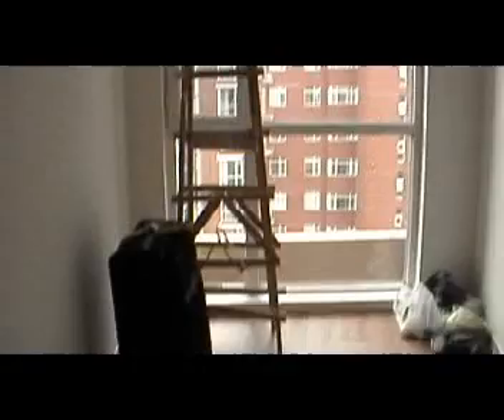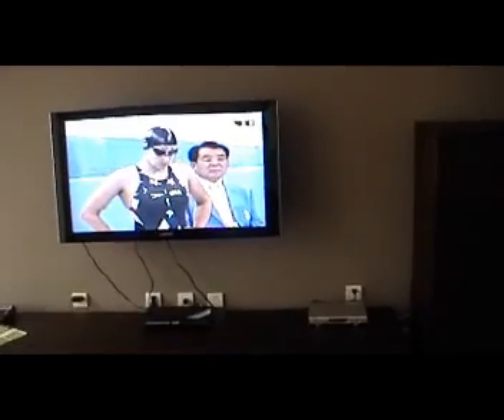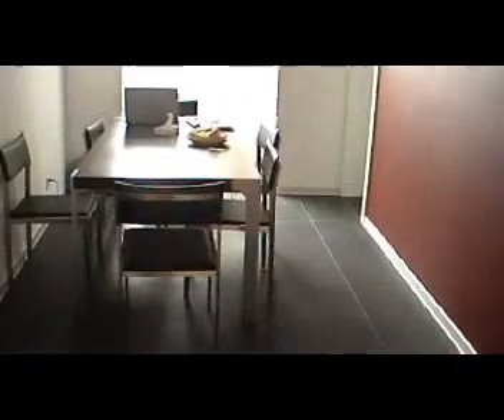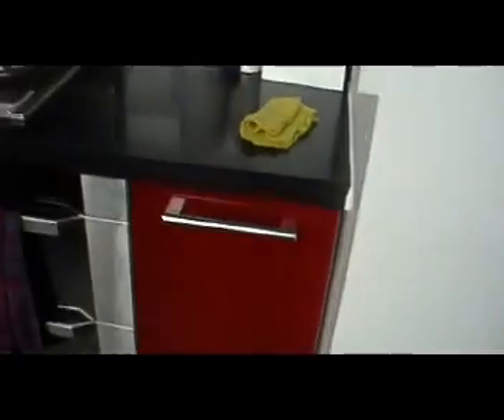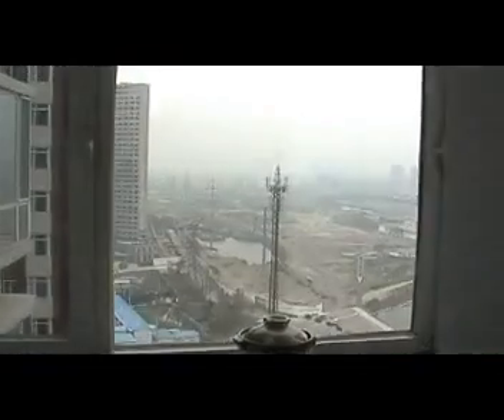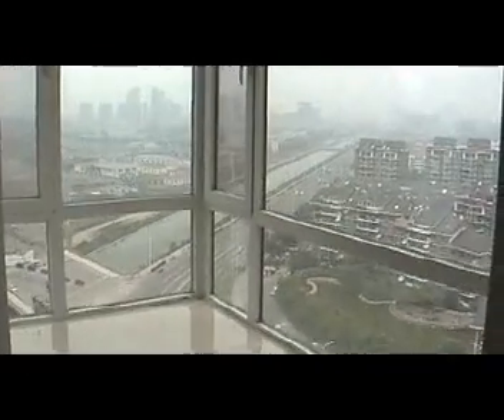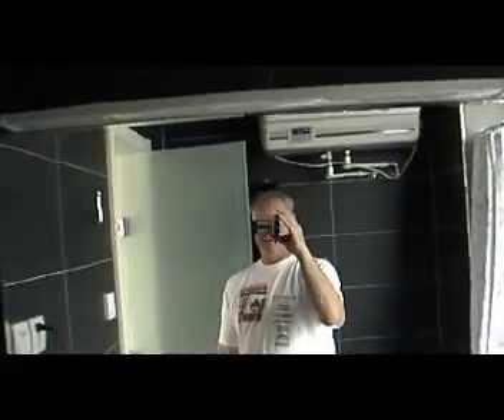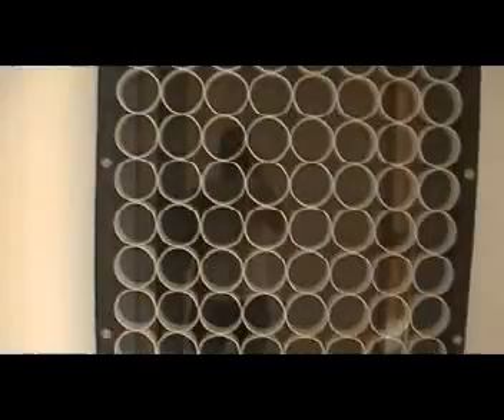Tianjin apartment tour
just moved in